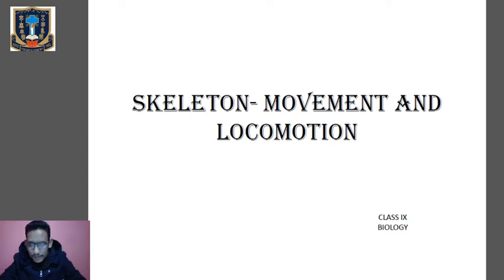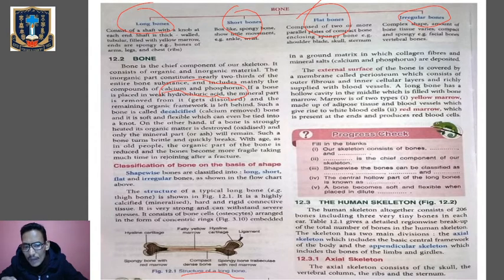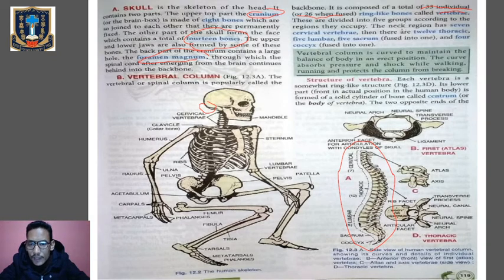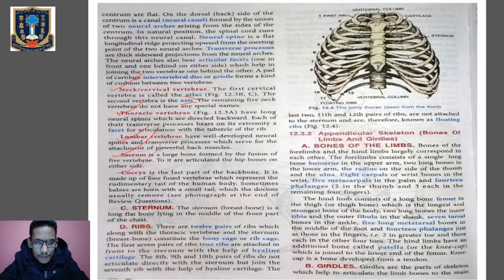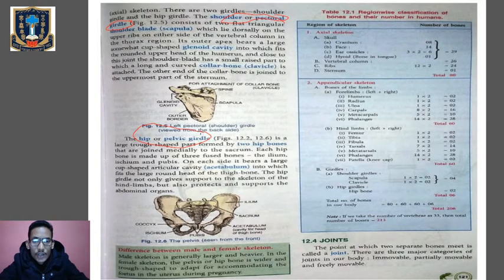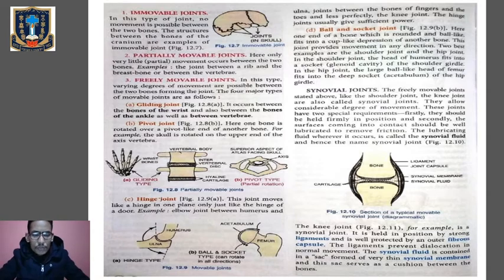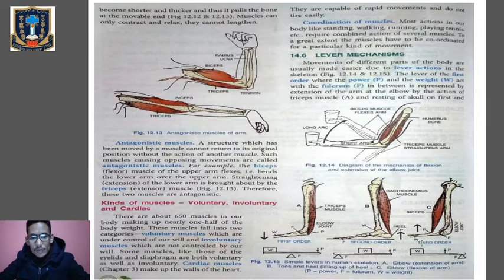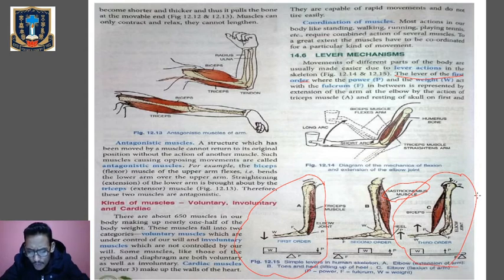Class 9 Skeleton Movement and Locomotion